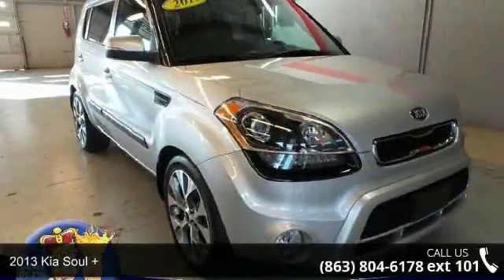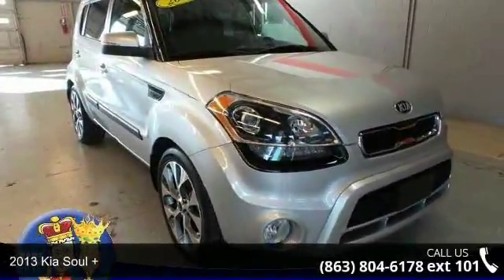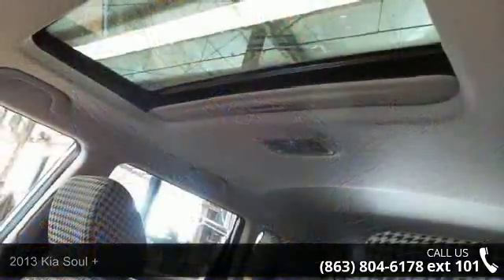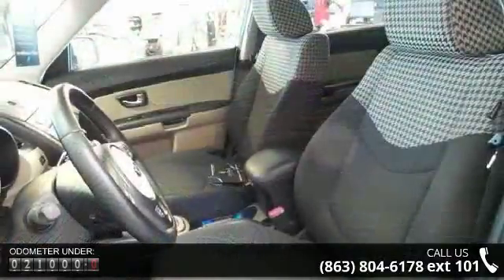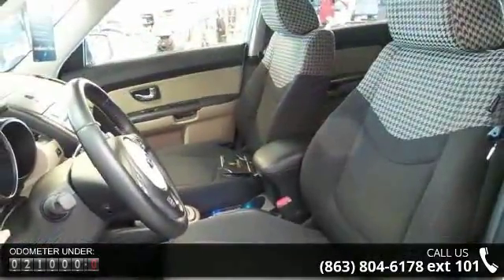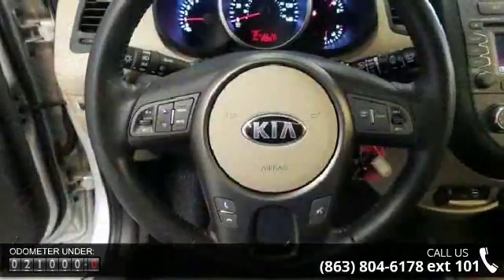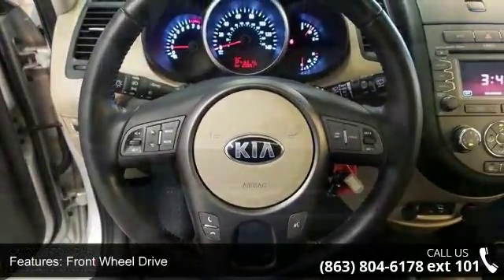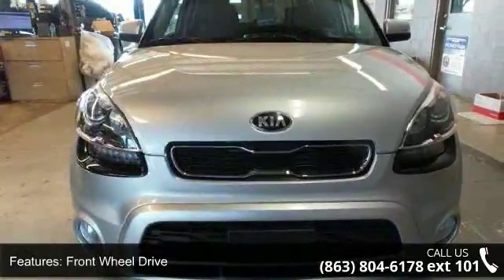2013 Kia Soul + - Lake Wales Chrysler Dodge Jeep - Lake W...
CARFAX 1-Owner, GREAT MILES 20,879! EPA 29 MPG Hwy/24 MPG City! trim. iPod/MP3 Input, Bluetooth, Alloy Wheels, Satellite Radio. SEE MORE!KEY FEATURES INCLUDESatellite Radio, iPod/MP3 Input, Bluetooth MP3 Player, Aluminum Wheels, Privacy Glass, Keyless Entry, Steering Wheel Controls, Child Safety Locks, Heated Mirrors. EXPERTS RAVE"With funky good looks and a decent driving experience to back up its appearance, the Soul is our favorite boxy economy car." -CarAndDriver.com. Great Gas Mileage: 29 MPG Hwy. Otherwise, visit us in person at 21529 Highway 27 North, Lake Wales, Florida.